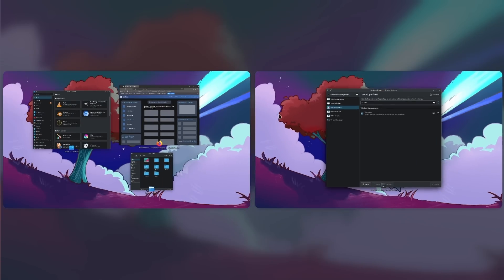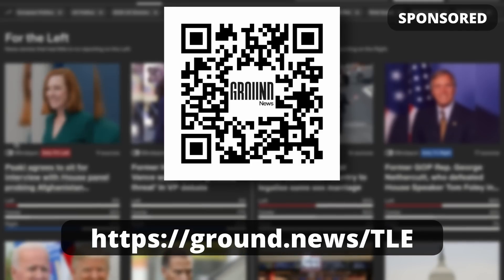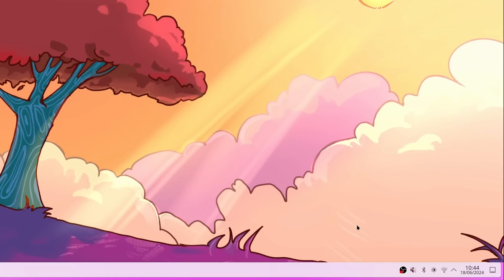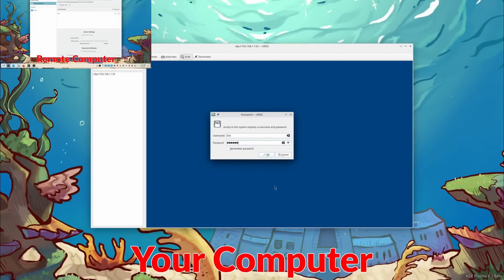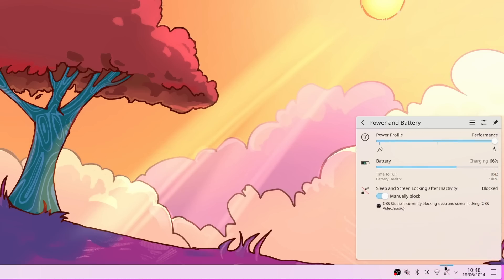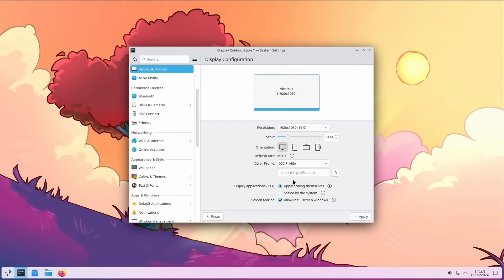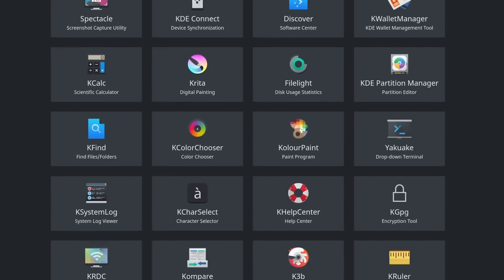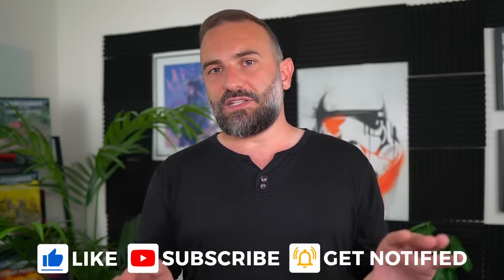Plasma 6.1: the BEST LINUX DESKTOP (in my opinion)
to to know where your news is coming from.

Timecodes:
00:00 Intro
00:50 Sponsor: Ground News
02:29 Edit Mode
05:17 Desktop changes
10:10 Under the hood
12:48 Plasma is the best?
15:01 Sponsor: Tuxedo Computers
16:02 Support the channel

So, the major change here is the new edit mode for Plasma's desktop.
For example, if you want to configure the panel, you just left click it, and the pop-up introduced in plasma 6 appears on the right, with your desktop moving out of the way. The command bar appears on top of the desktop, and if you want to add a widget, the widget sidebar makes the desktop move right, so you can drag things where you want them. You also get a clear "exit edit mode" button" in the top right of the desktop.

You also get some changes to the desktop itself. The one everyone should notice first, is the new rounded corners everywhere. Plasma already has these in a lot of places, but they were inconsistent, and didn't have the same radius everywhere.

For Wayland users, you now get a form of session restore: it will restore your open apps from the last session before you logged out or restarted your PC.Wayland users also get "corner and edge barriers". You can set these in the display settings, and they're basically an additional distance you can move your mouse cursor in before it moves to another display.

The overview effect now has a better layout algorithm as well, you can sync your computer's keyboard backlight color to your plasma accent color.

You'll also get the "shake cursor to find it" effect enabled by default, you can middle click the power and battery applet in the tray to block or unblock automatic sleep and screen lock, and you can scroll over that applet to switch between power profiles.

Kwin now supports triple buffering on Wayland, meaning that when you're using weaker integrated GPUs. The explicit sync protocol has also been implemented.

Another important change is that you can now set a single key as a shortcut, so for example you can decide you want to trigger the overview by pressing Super, something you needed the command line to set previously. Same with mouse buttons, you can map them to a single modifier key.

Plasma 6.1 also added support for the Input Capture Portal, letting applications capture the input from a device, like a mouse or keyboard. This means apps like Barrier for example, which let you seamlessly move mouse and keyboard input between different PCs, could work properly under wayland and KDE.

Plasma 6.1 can also now find color profiles that are embedded in the display itself and use them. Not all displays have that, it's generally provided with their EDID file, but if the file exists, it should be an easy way to have good color accuracy without too much fussing around.

You can also decide to lock your screen without requiring a password to unlock it, if you just want to have a screensaver but don't want to unlock your screen each time, there's a new effect to let you hide the mouse pointer after you've been inactive for a while, although this one is disabled by default, and the keyboard settings page has been rewritten to use more modern components, it now has nice visual tabs up top, bold headers for categories, and it's generally a lot more legible.

There a new Kwin window rule you can use to configure adaptive sync for specific windows,

Finally, Discover, KDE's app store, now lets you replace a flatpak app that is now end of life by another flatpak that is still updated, if that end of life flatpak has provided that information.  It can also display banners to show upgrades to a new version of a distro